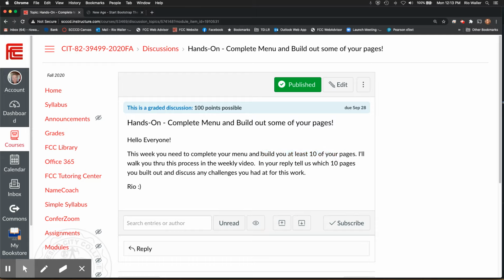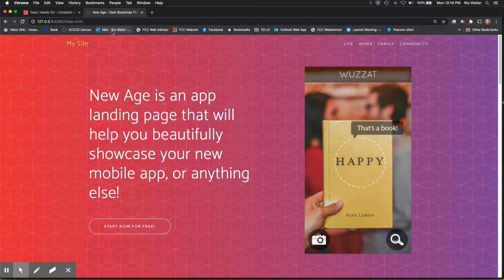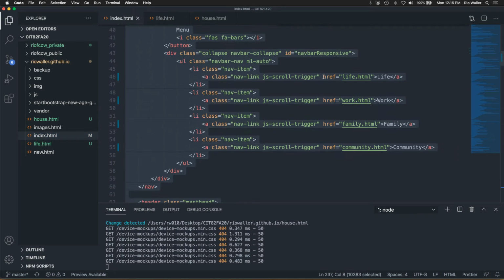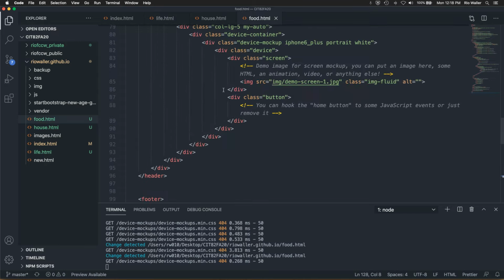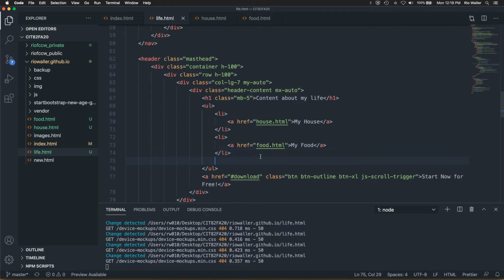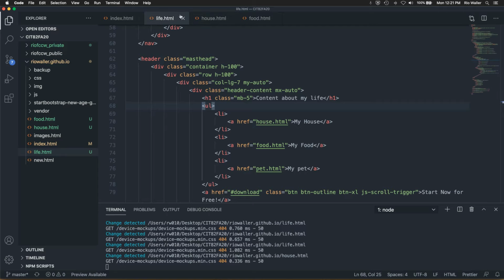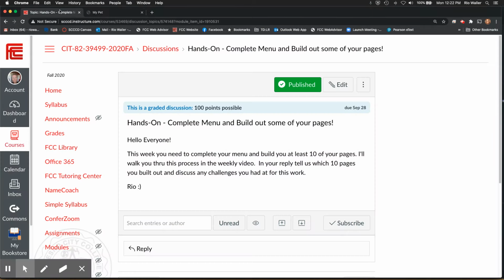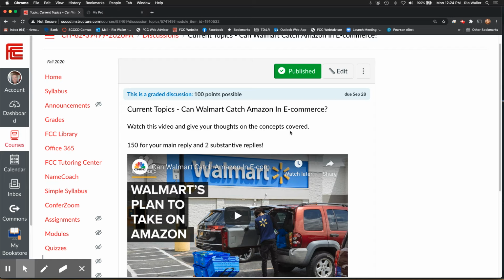CIT82FA20 - Week 8 Monday Instruction